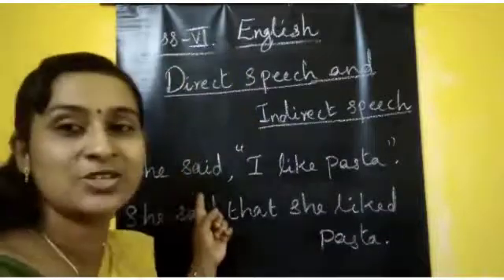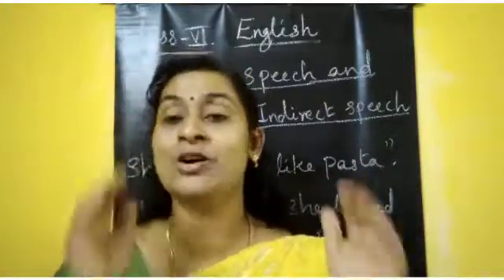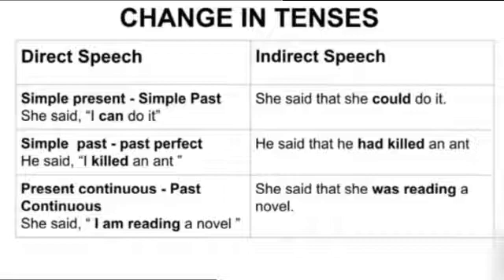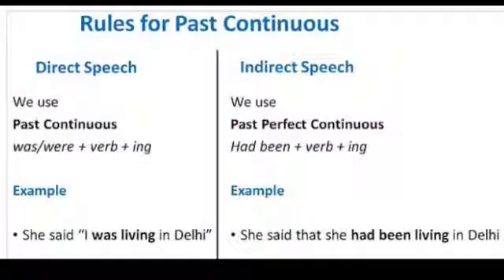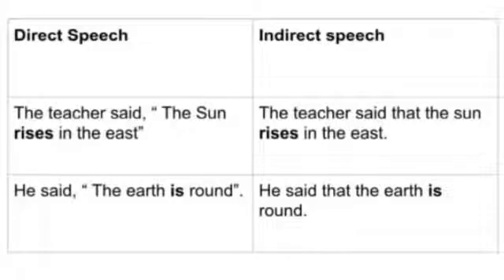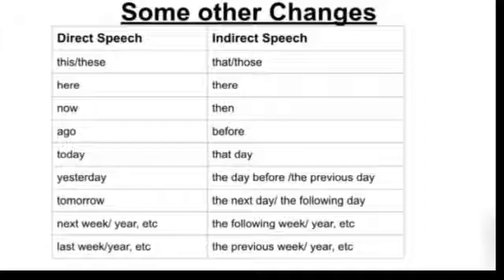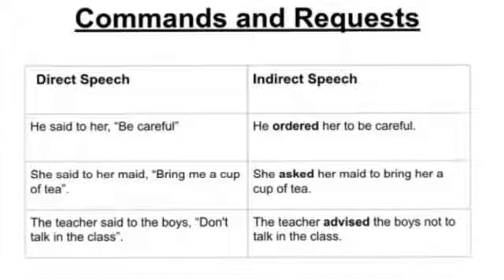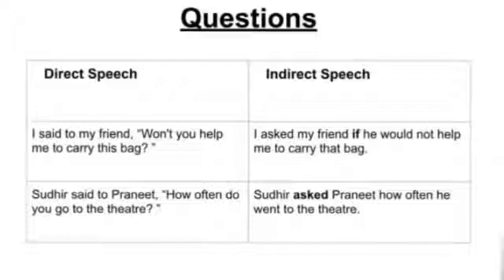Al Hind Class 6 English February 11